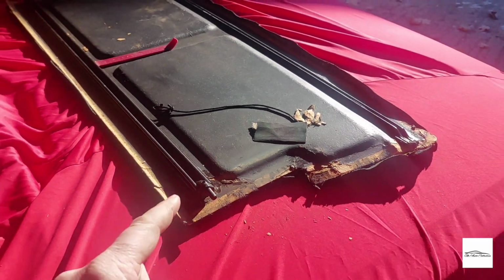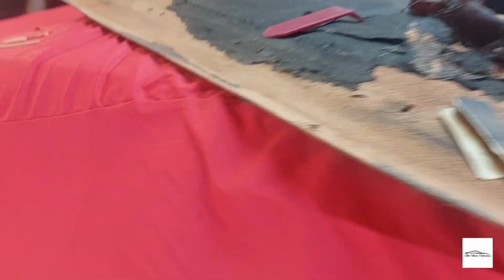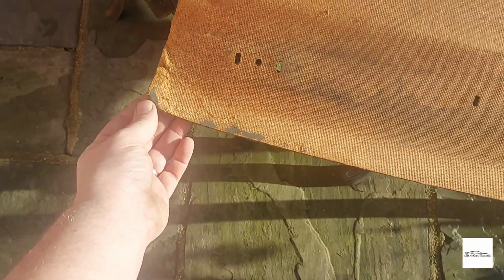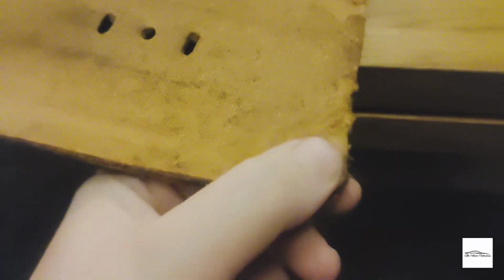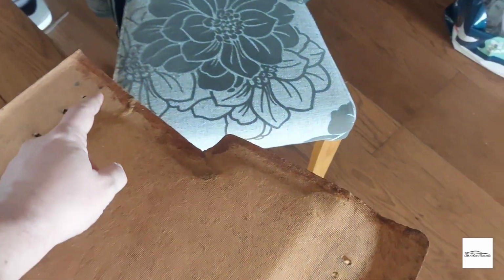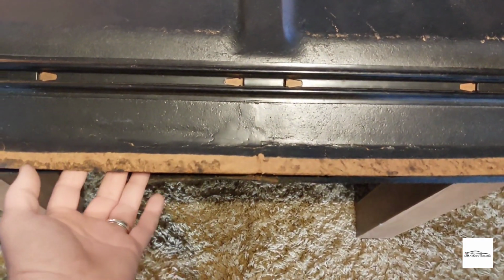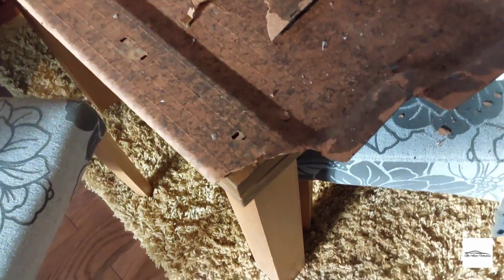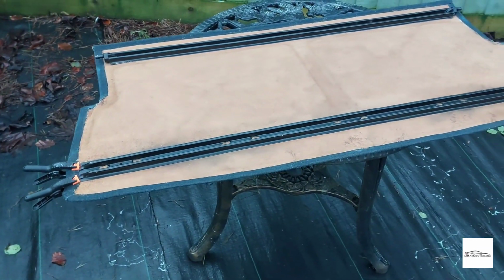Ae86 Parcel Shelf Restoration | Rare Blue | DIY | How To | UKAC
After almost a year, Sam makes a start on restoring his extremely rare blue ae86 parcel shelf/rear tray.

Wanting to keep it as original as possible, he buys a used shelf, cheap, and tries to restore it to its former glory.

Music
Produced by myself using the groovepad app.